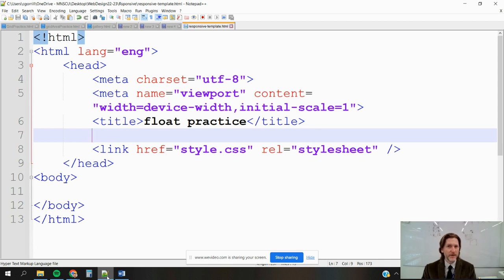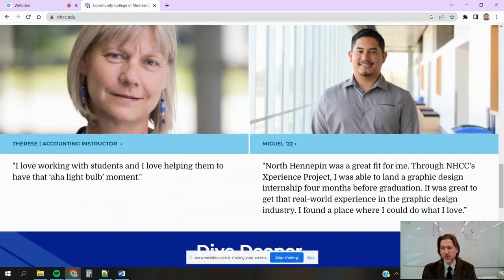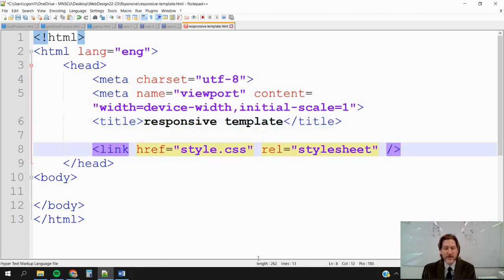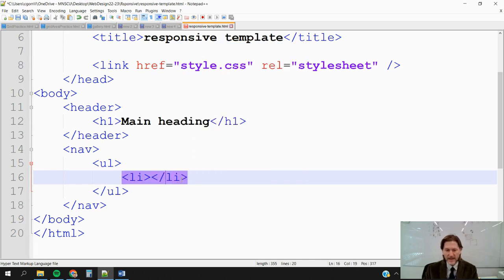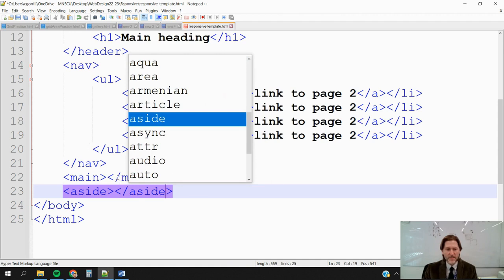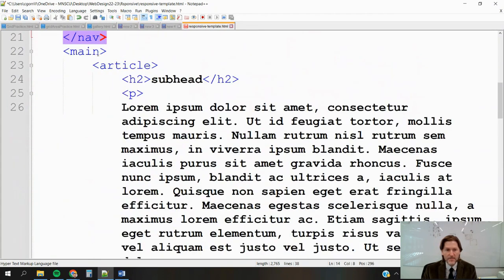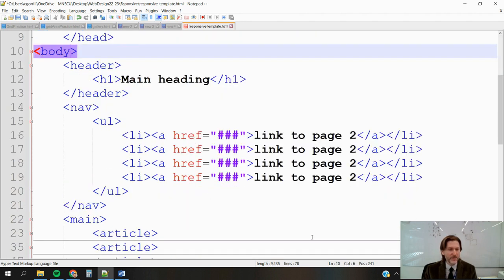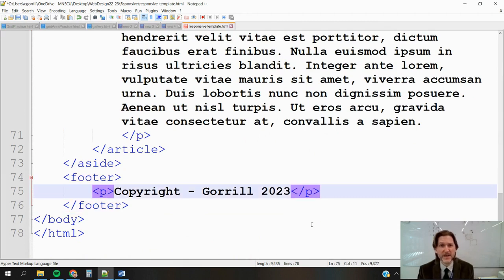Basic Responsive HTML Template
This video will cover the basic html template that we will build on through this course.